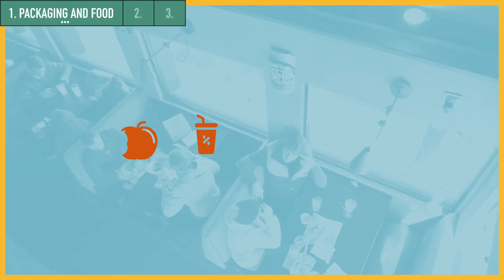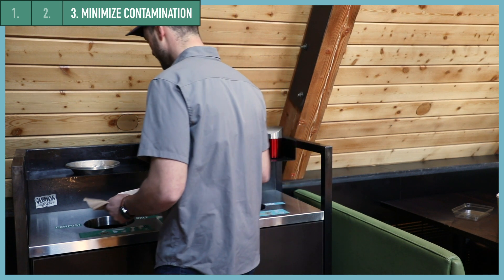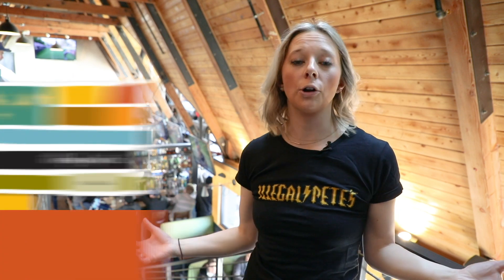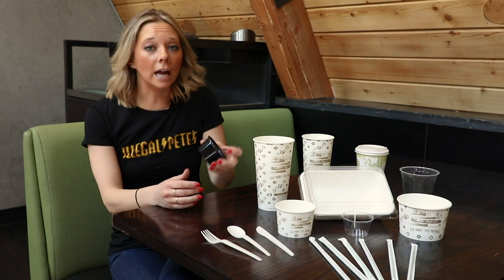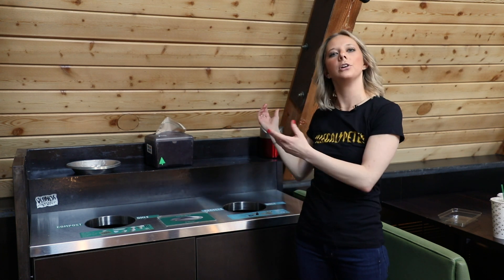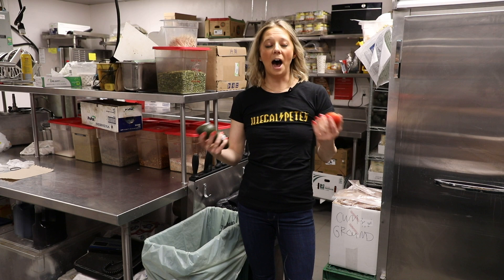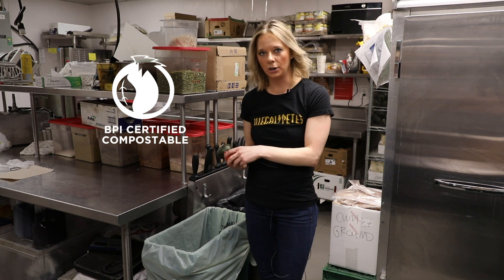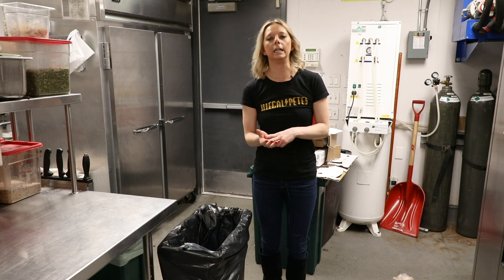"How to Compost" with Illegal Pete's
Learn how Illegal Pete's works with Eco-Products to implement a successful composting program in front and back-of-house to meet their sustainability goals.